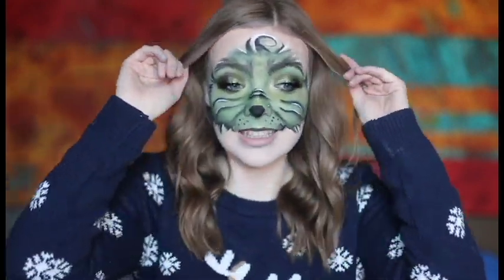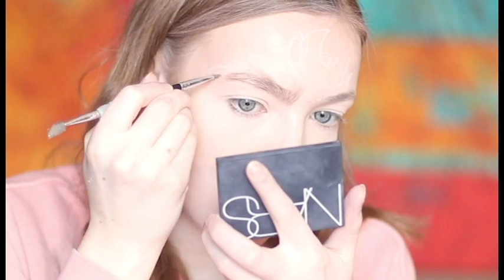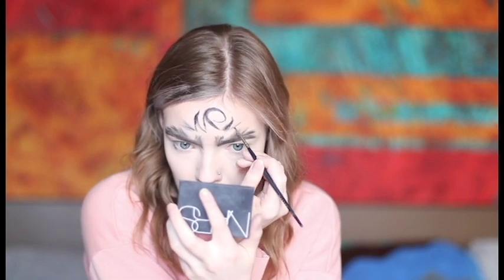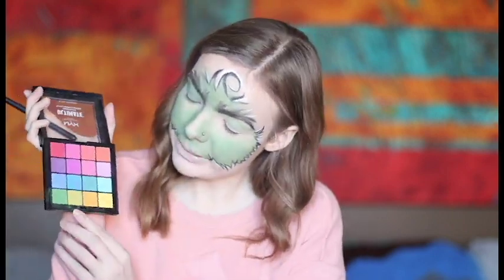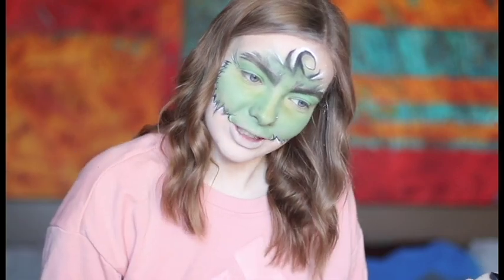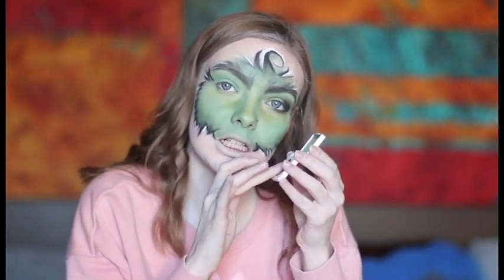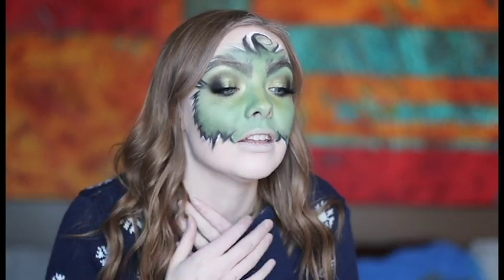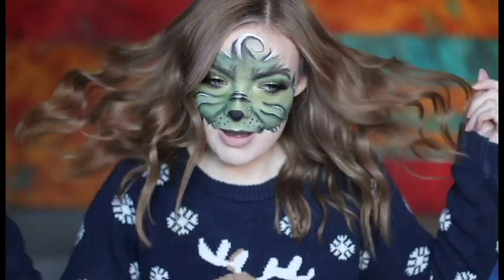How the Grinch Stole "My Makeup" (NikkieTutorials Inspired Me)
Here's my glammed up Grinch mask! Love how it turned out. I didn't talk about this in the video but shoutout to NikkiTutorials for inspiring me to create this look. If she hadn't posted her Grinch look this would have never happened.